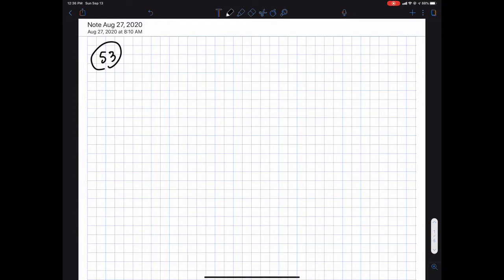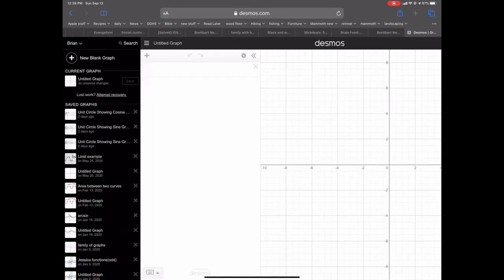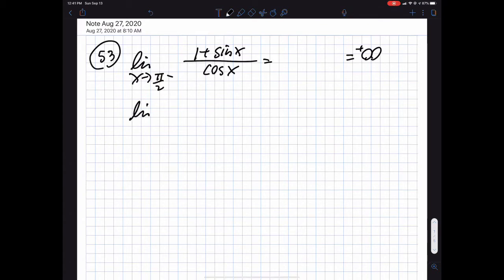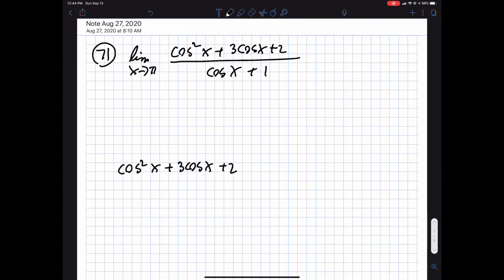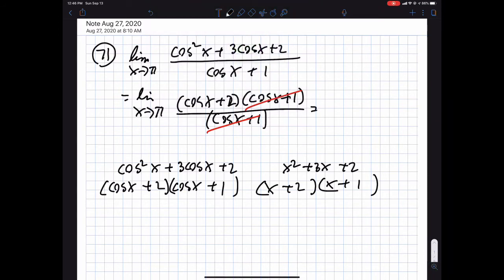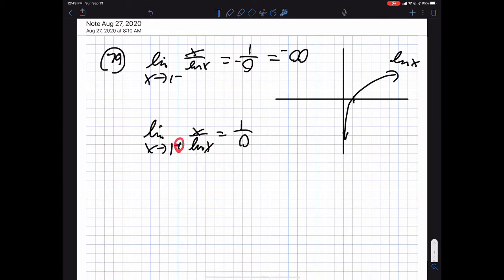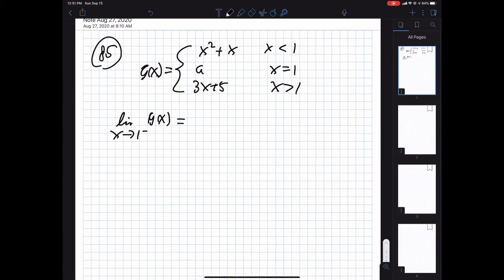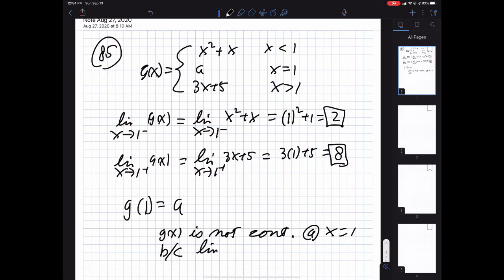2.6 more continuity solutions